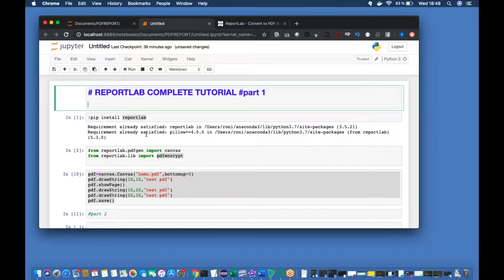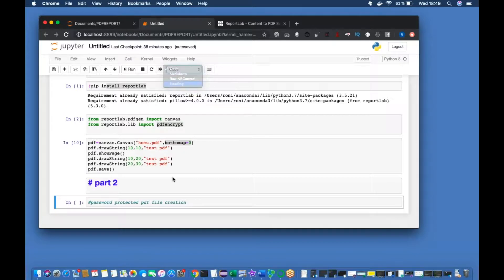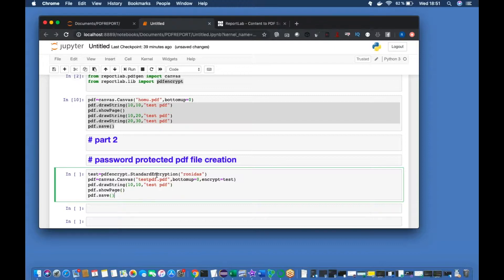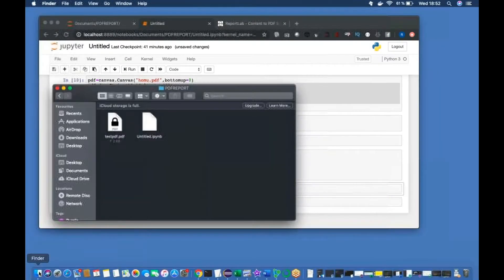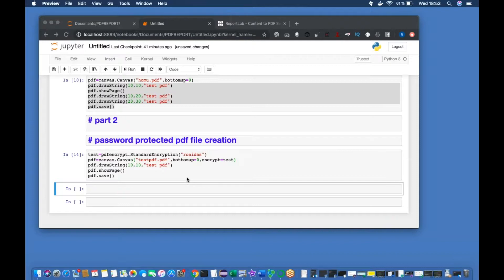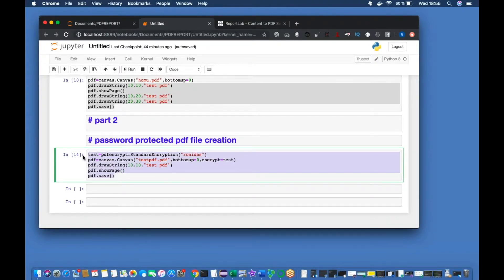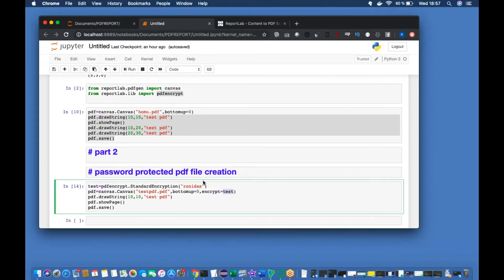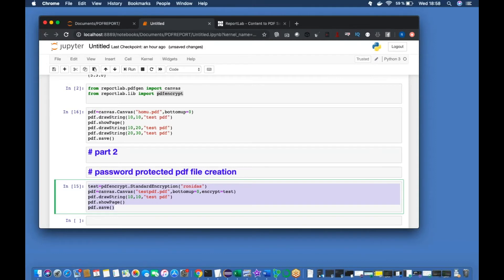Create Password Protected Pdf Using Reportlab & Python|Reportlab Complete Tutorial|Part :2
This is the second video of this series.Here I have discussed the below:

what are the packages required for creating password protected pdf
how to create password protected pdf using reporptlab & python
how to generate password protected pdf using reportlab & python